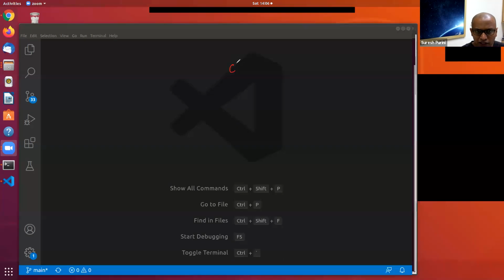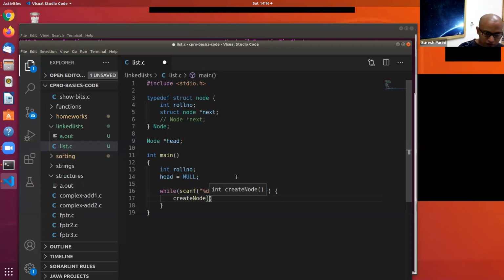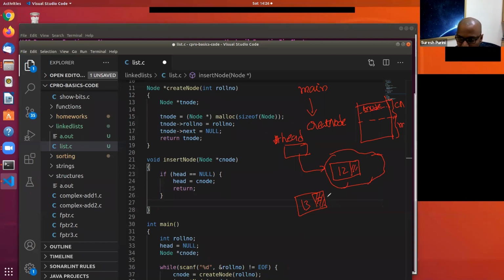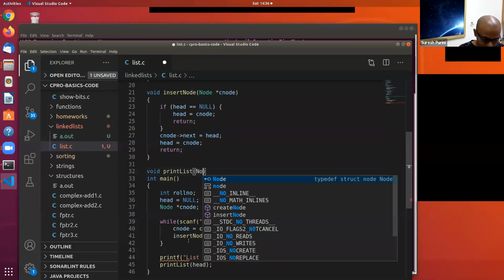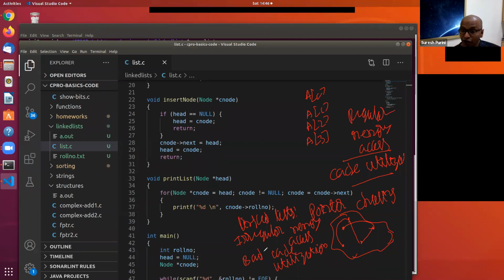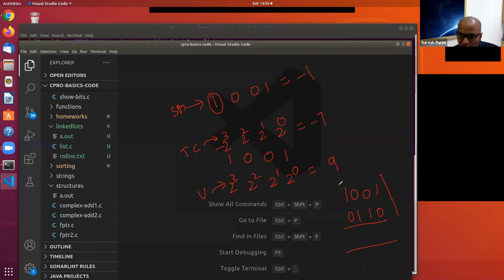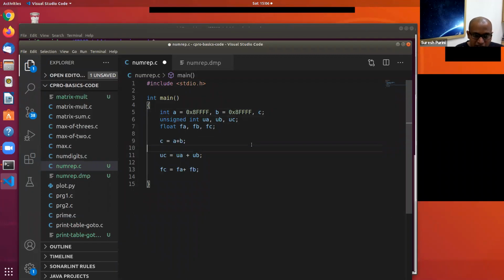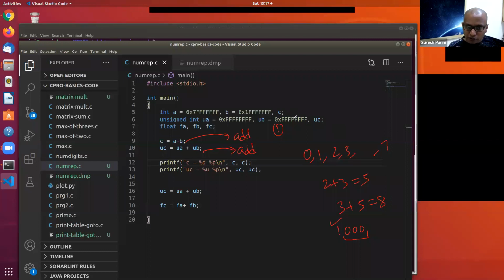L36 Linked Lists and Integer Representation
1. Linked Lists
2. Integer Representation of Number